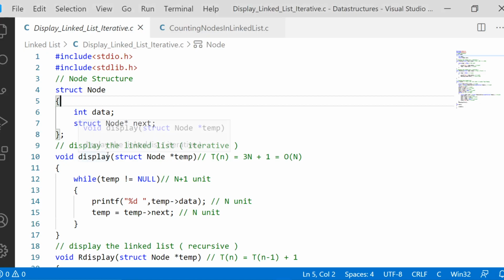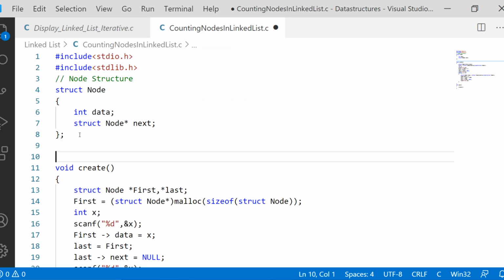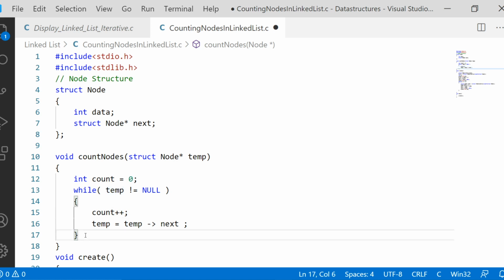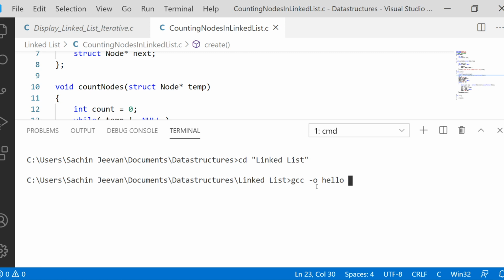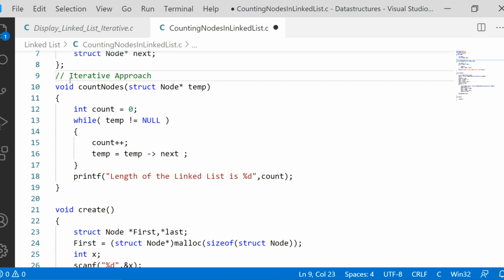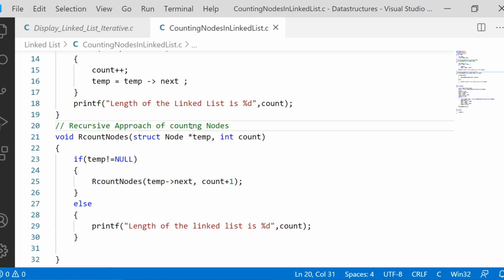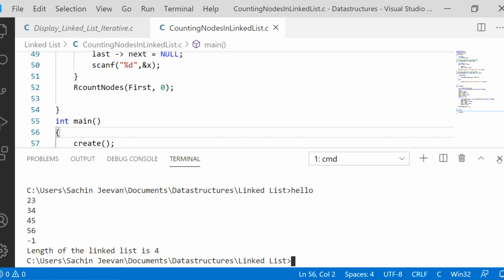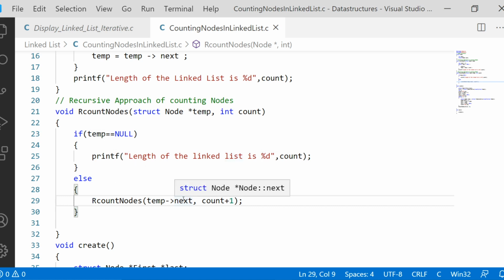DataStructure | Part 4B | Implementation of counting nodes in Linked List